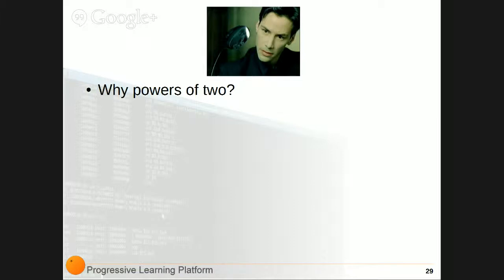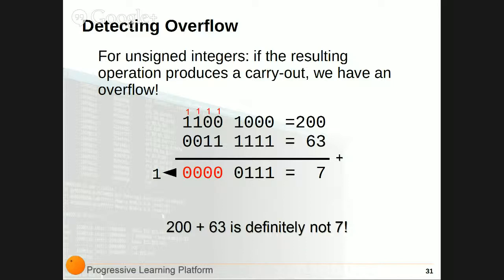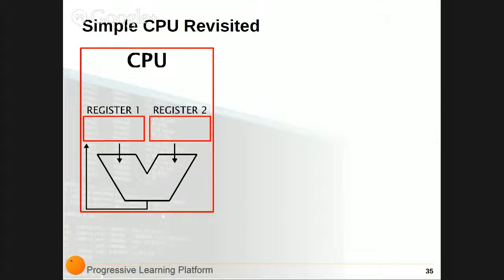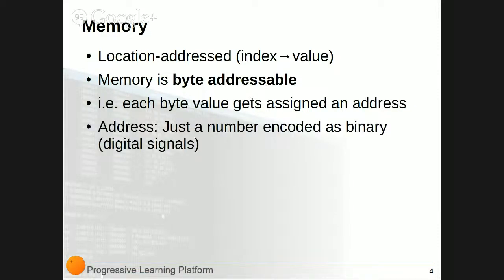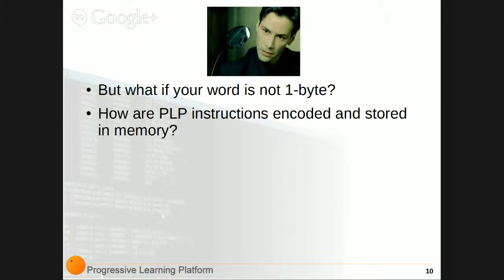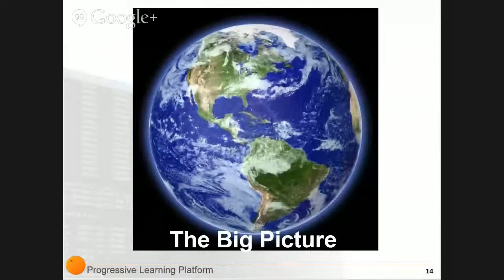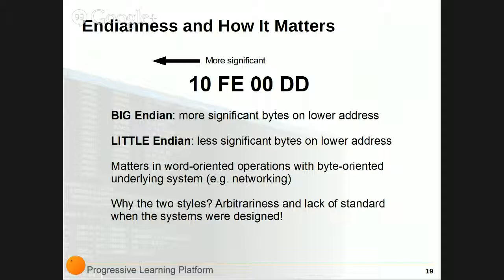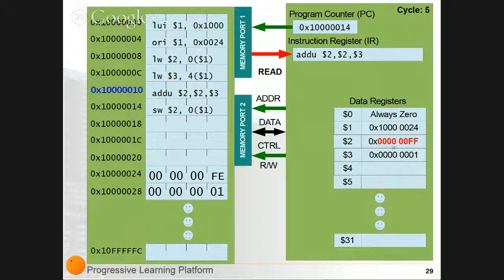ENSC 3213 - Lecture 0x02